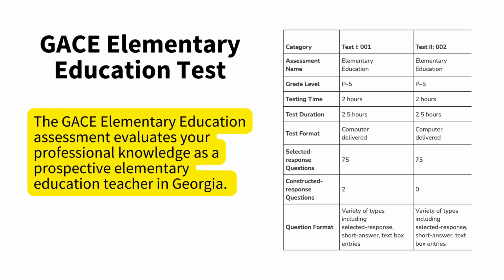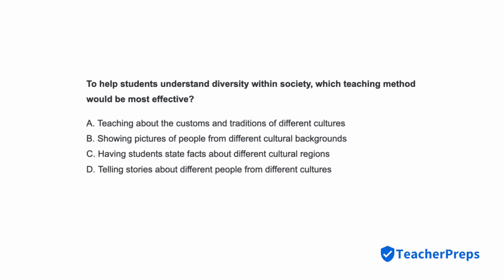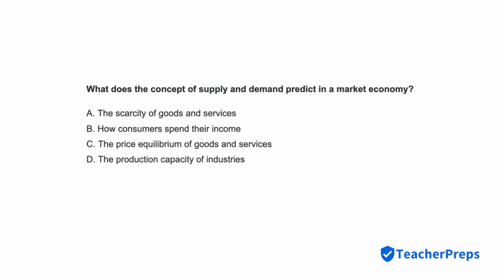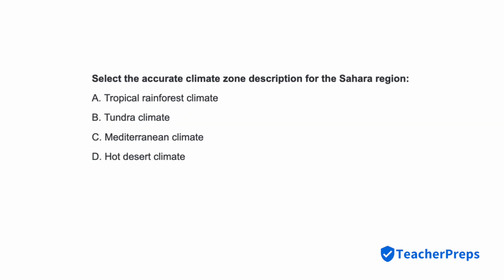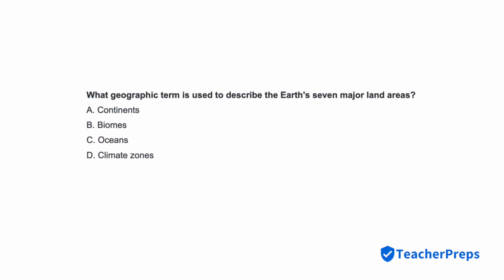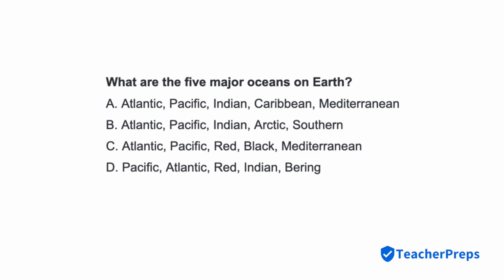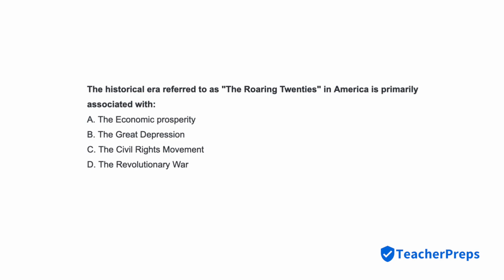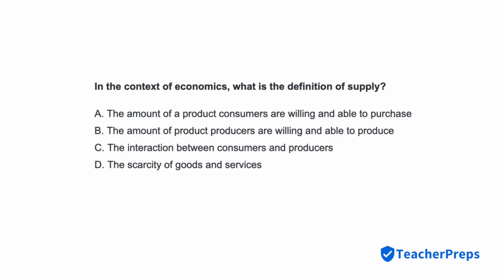GACE Elementary Education Test Prep Subtest 1: Social Studies Practice Test